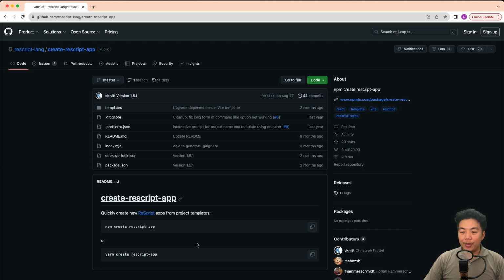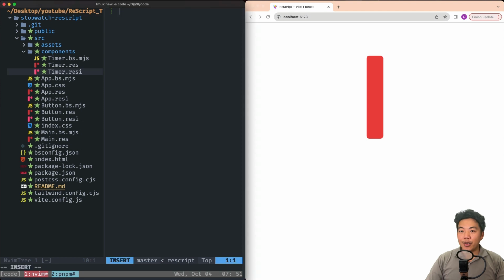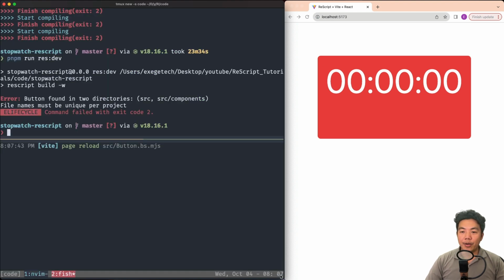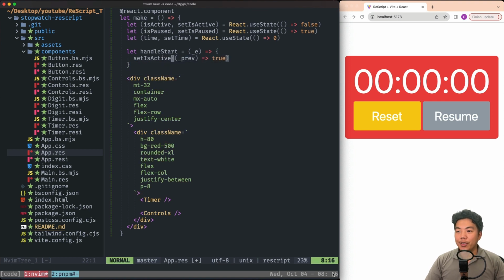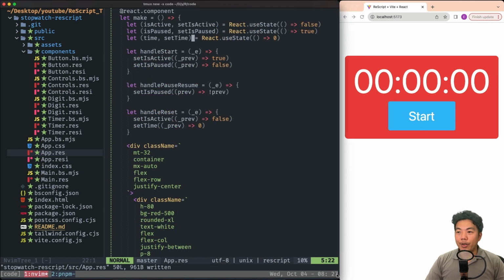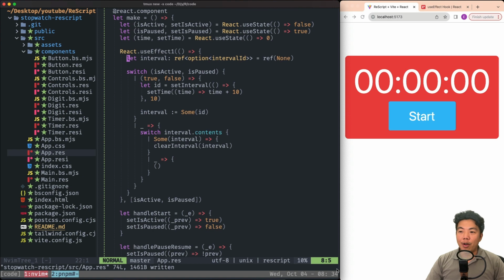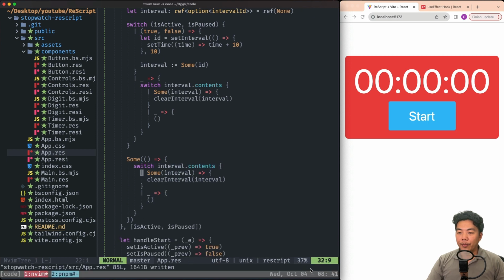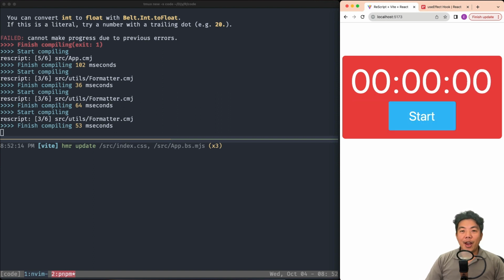Create a Stopwatch - ReScript with React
We'll create a simple Stopwatch app to demonstrate how to use ReScript with React. In this video, we'll learn how to use basic React, useState and useRef hook.